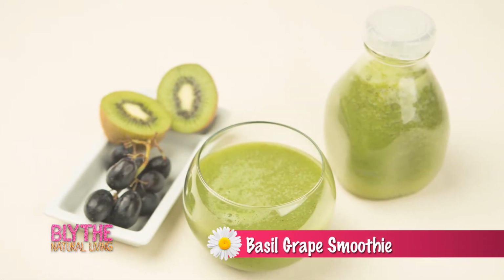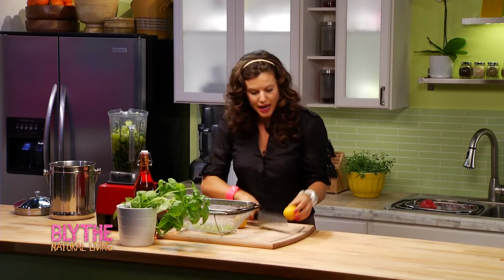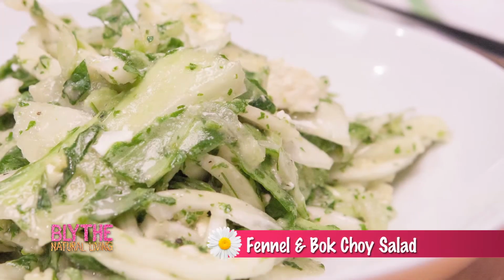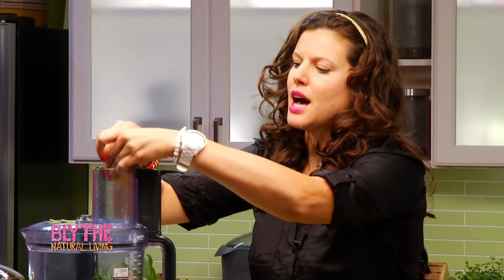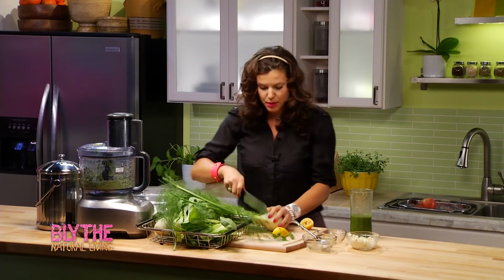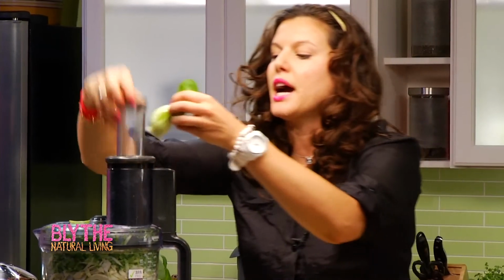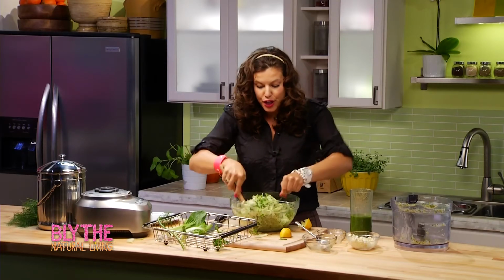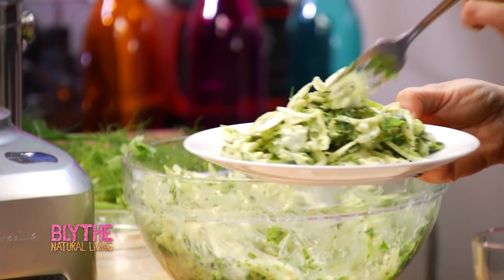The Basil Grape & Fennel and Bok Choy Salad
In this Video, Blythe makes The Basil Grape, which a fabulously tasty green drink, and her Fennel and Bok Choy Salad. Each recipe only takes a few minutes to make and is power packed with phytonutrients which keeps the body healthy and strong. Enjoy!

for Culinary Healing™ information.

Blythe Natural Living by BlytheTV
Executive Producer: Andrew Maisner, Blythe Metz
Producer: Blythe Metz, Andrew Maisner
Creator, writer and host: Blythe Metz
Director: Anthony Dalesandro
Editor: Anthony Dalesandro